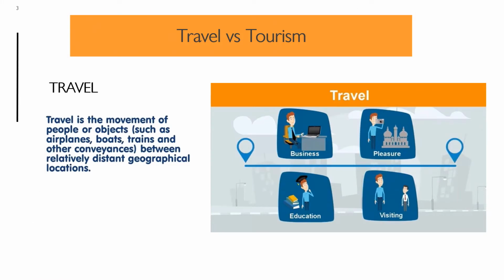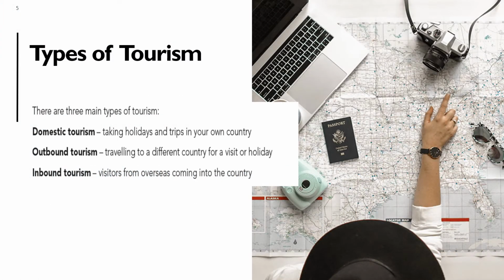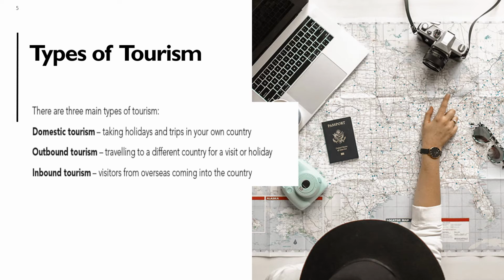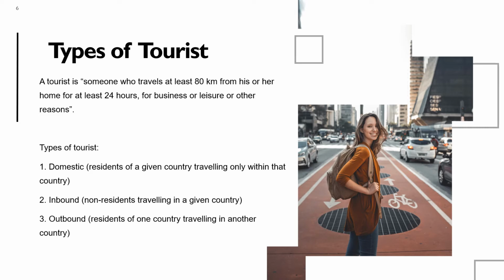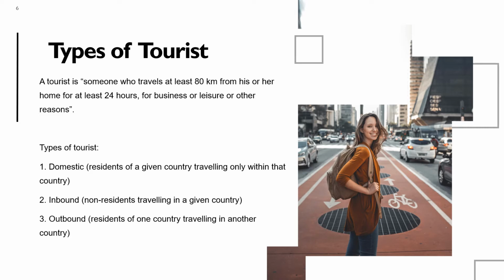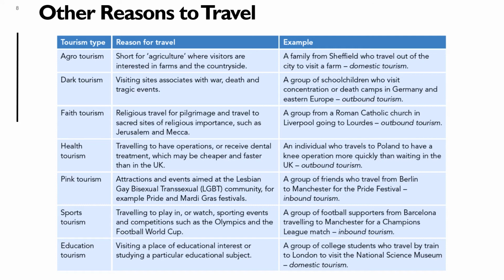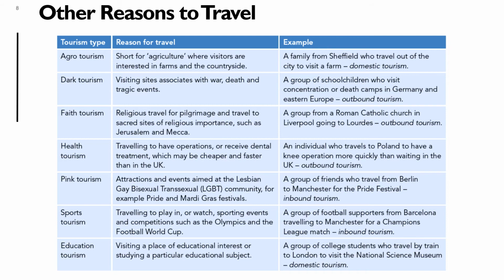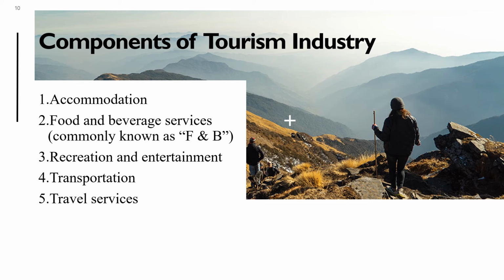Introduction to Travel and Tourism Industry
This video explores intro to travel and tourism industry. At the end of the video, the students must be able to understand the concept of travel and tourism, types of tourism, and components of tourism.